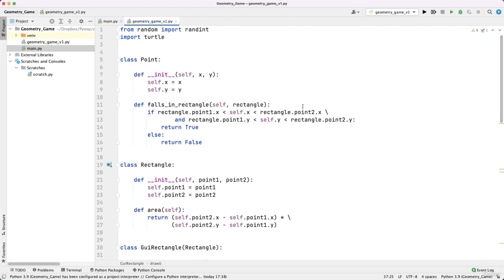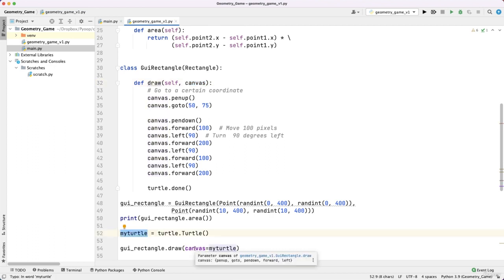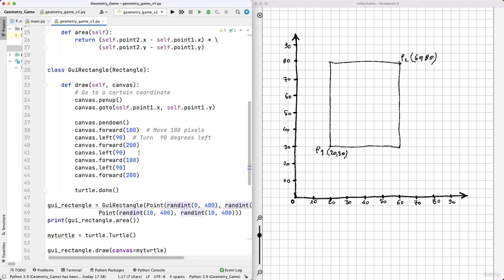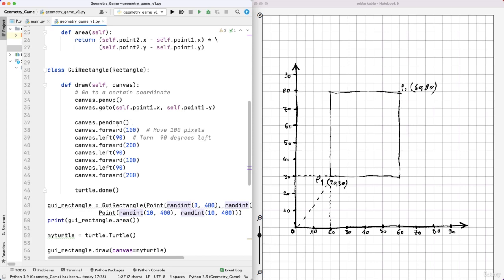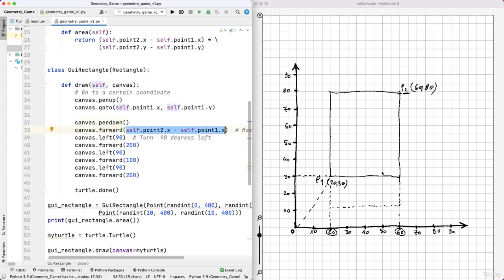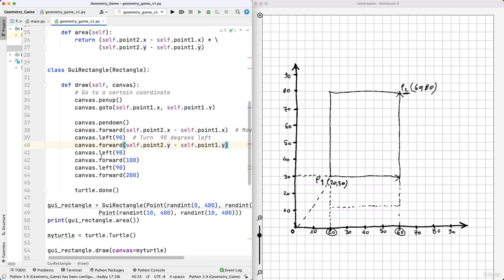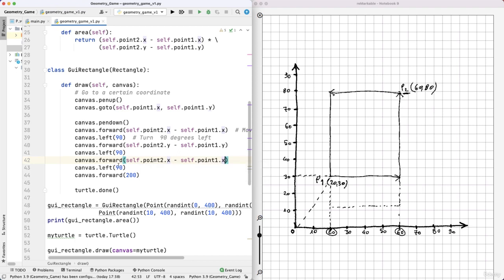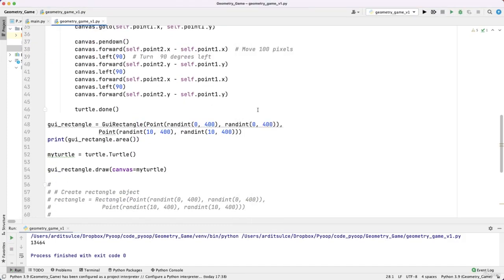Adding Methods to the Child Class